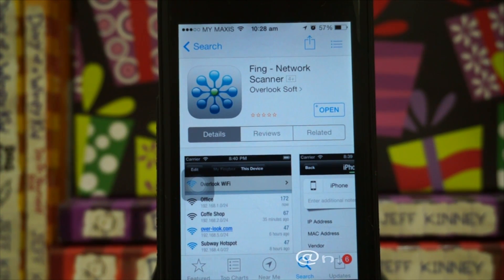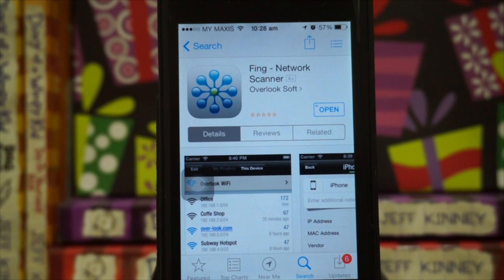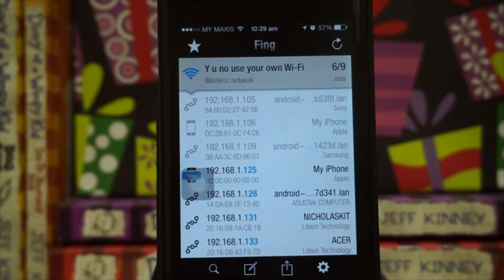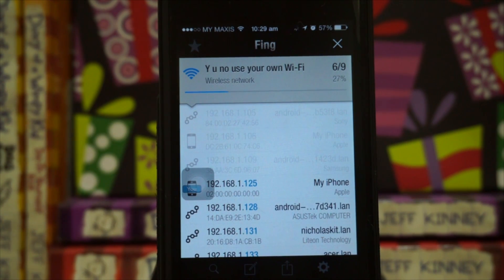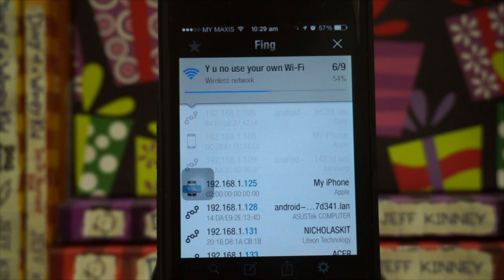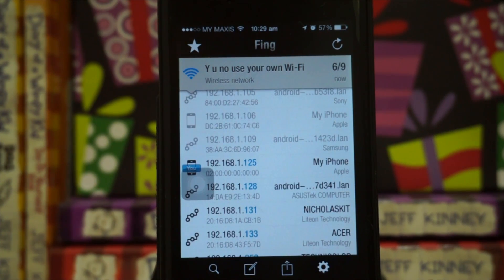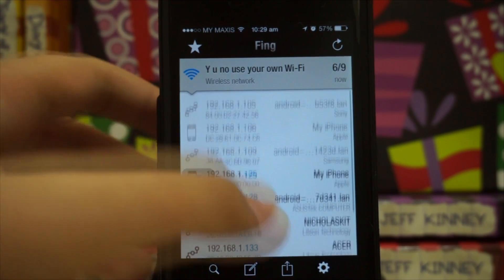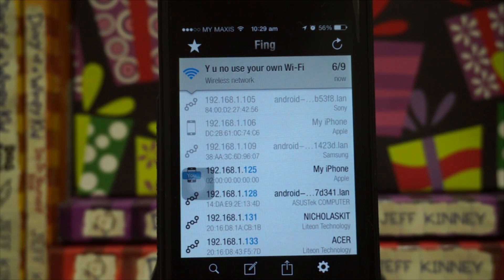Fing - Discover All Devices That Are Connected To A Wi-Fi Network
Description
Enjoy your network! Fing - the ultimate tool for network scan and analysis - is now available also for iPhone, iPad and iPod Touch!
Fast and accurate, Fing discovers all the devices that are connected to your network, with a 100% coverage in any ethernet-based network.
Just connect to a Wi-Fi, and you get a clean and easy report in a few seconds.

With its simple and polished User Interface, it's the perfect tool for the IT professional as well as for the casual user. Fing is free of charge, supports an unlimited number of devices and networks you can scan, and it's Ads-free. What more can you ask for?

Highlight of features:
+ Discovers all devices connected to a Wi-Fi network. No limitation!
+ Displays the MAC Address and up-to-date Vendor names.
+ Customize names, icons and notes.
+ Wake On LAN. Switch on your cable-connected devices.
+ History of all discovered networks. You can review and edit your past scans at any time, also offline.
+ Checks the availability of Internet connection, reporting the geographic location of the ISP (Internet Service Provider).
+ Share a detailed report of any scan via email
+ Search devices by IP, MAC, Name, Vendor and Notes
+ In-app settings
+ Scans the open ports to find available services. It uses a fast engine that supports hundreds of well-known ports, that you can customize with your own
+ Translates IP addresses to its Domain Names, and reverse
+ Works also with hosts outside your local network
+ Tracks when a device has gone UP or DOWN, keeping disconnected devices in the list.
+ Discovers NetBIOS names.
+ Supports identification by IP address. Allows to customize nodes hidden behind a network switch.
+ Can sort devices by IP, MAC, Name, Vendor, State, Last Change.
+ Free of charge, Free of Ads
+ Integrates with Fingbox to sync and backup your customizations, merge networks with multiple access points, monitor remote networks via Fingbox Sentinels, get notifications of changes, and much more.

Fing is born from the ashes of the famous Look@LAN, with a brand-new engine that makes it even faster and smarter! Available also for Windows, Mac OS X, Linux and more platforms!

- Added support for iOS 7
- Fixed search of apps supporting required protocols

Skype:
nicholas.kit

Modern Combat 4:
Lancysaoteh